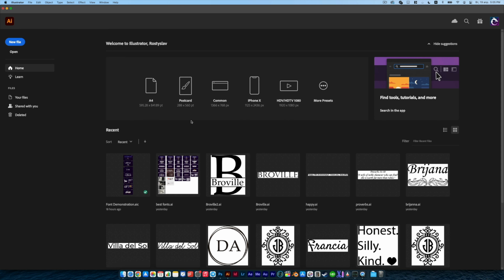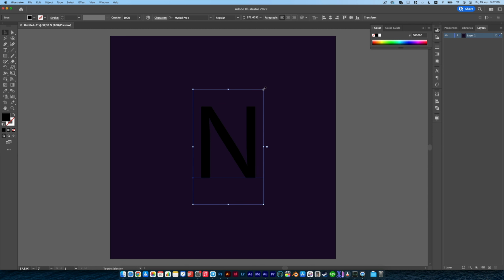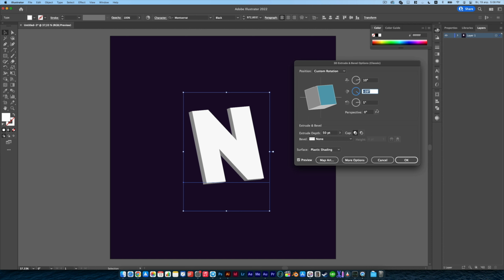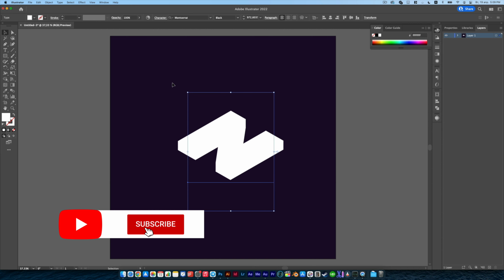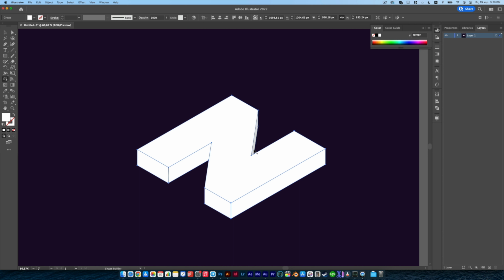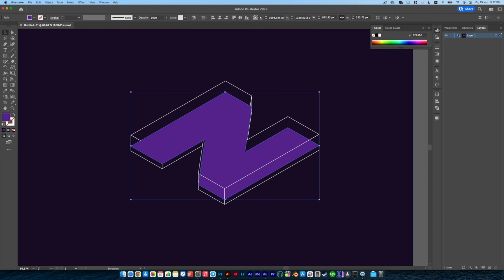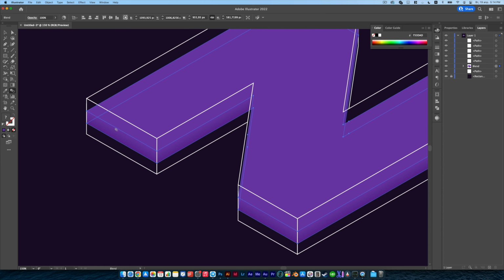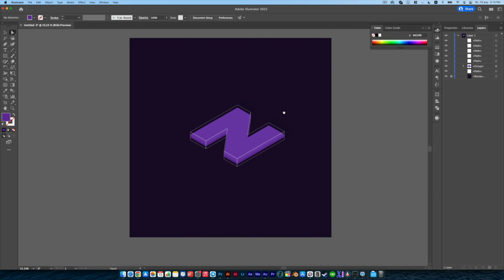3D Isometric Text in Adobe illustrator! Tutorial🔥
Hi guys! In this video I'll show you how to create 3D text in illustrator! Also you'll get knowledge about how to create isometric text or logo design in a few minutes using 3d features in illustrator.

So if you don't know how to create isometric text in illustrator or 3d logo - this video for you!

We are the Photofox team, we shoot videos for beginners and professionals in photo processing and graphic design. If you want to learn how to work in Adobe programs, then you have come to the right place. On our channel you can find tutorial videos on Photoshop, Premiere Pro, Lightroom, Illustrator. From the basics of processing to cool professional tricks, our team will teach you everything we know and you will see that design is cool!

Timecodes:
00:00 - Intro
00:17 - Setup document
01:10 - Add some text and 3d effect
03:55 - Adding effects on N letter
07:35 - Outro